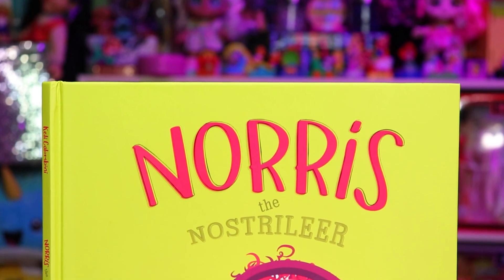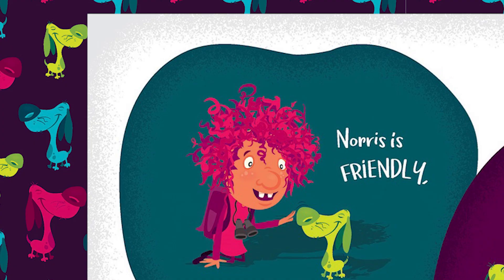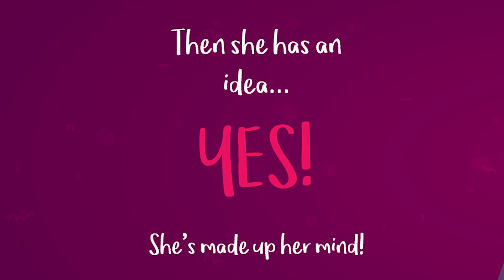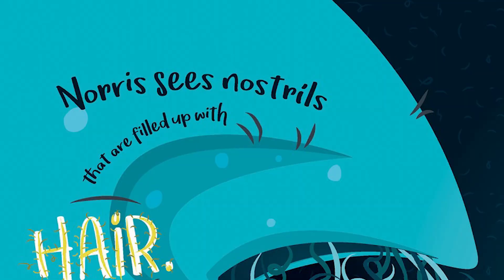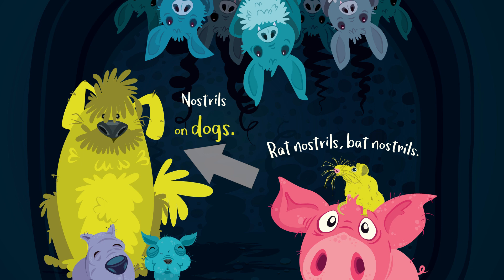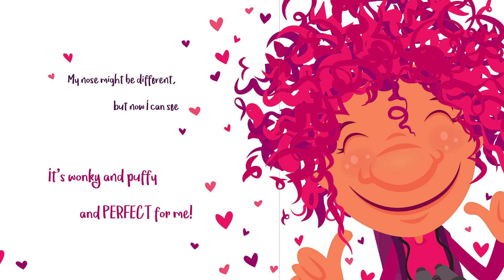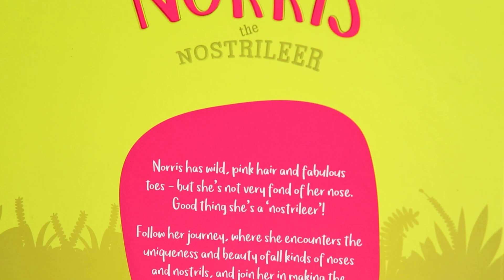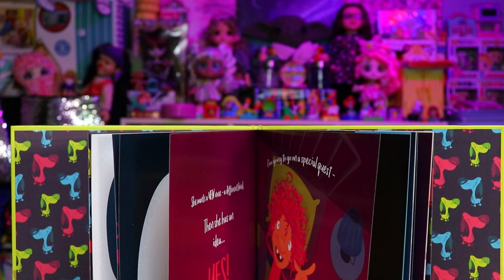Norris The Nostrileer - A GREAT BIG Book Reading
Recently I received a great book as a gift from a wonderful lady named Keli Colombini.  I loved it so much that I asked if I could put together a little video to show you guys why I love it so much.  Keli was awesome and said yes.

So I hope you enjoy and if you want to learn more about it check out the instagram for Norris: